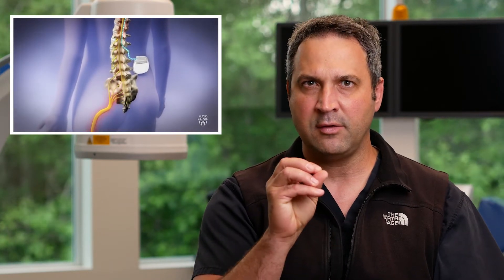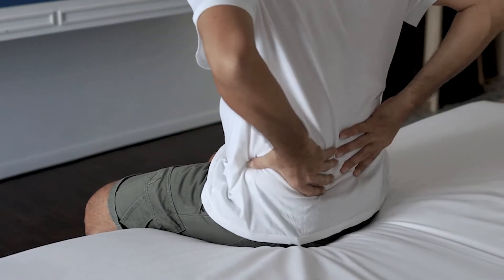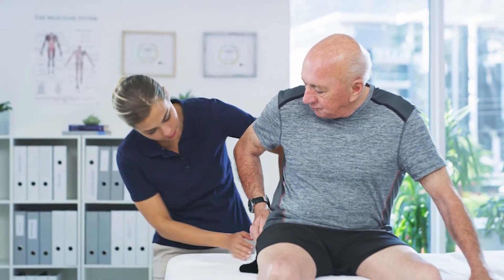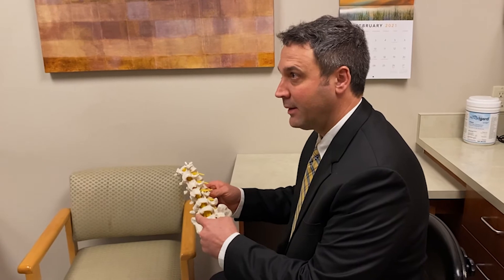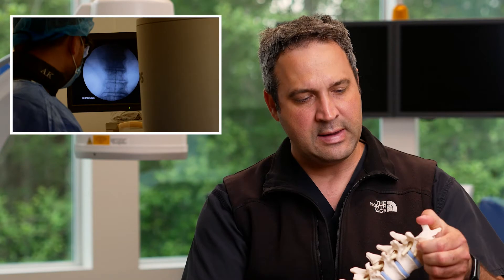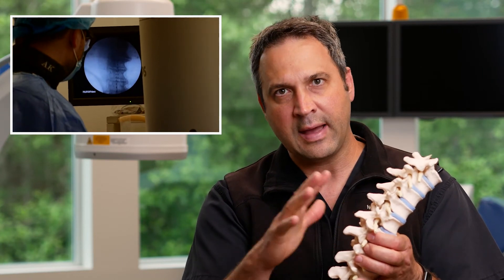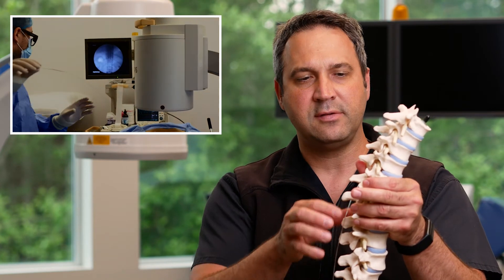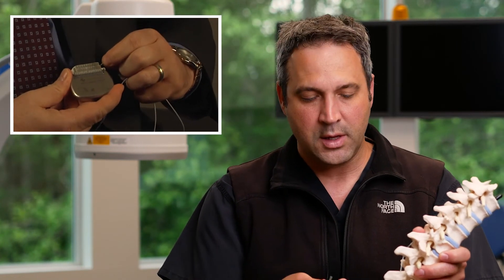Spinal Cord Stimulation Trial - What You Need To Know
A spinal cord stimulator uses low voltage stimulation of the spinal nerves to block the feeling of pain. The mild electric current is delivered through a pulse generating device that is surgically implanted under the skin. The stimulation feels like a mild tingling in the area where the current is placed. Pain is reduced because the electrical current interrupts the pain signal from reaching the brain.

Spinal cord stimulation may be an option for patients with chronic pain associated with sciatica, failed back surgery, or nerve pain, who have not benefited from more conservative therapies.

00:00 What is a Spinal Cord Stimulator?
00:40 What pain can a Spinal Cord Stimulator help treat?
01:12 Trial and permanent implant